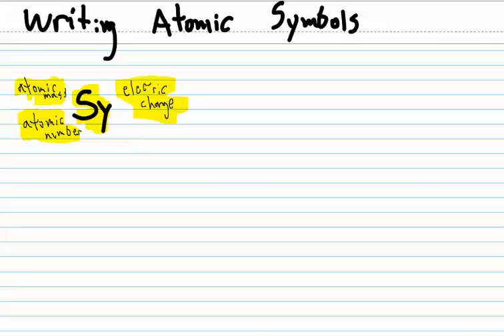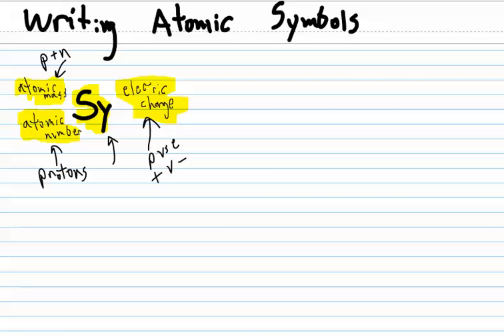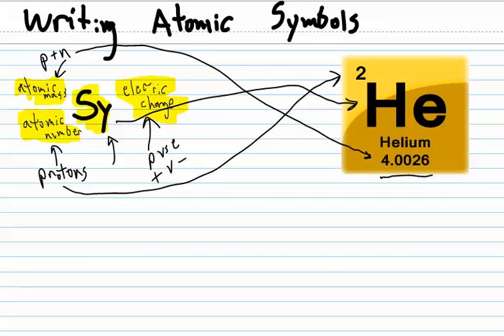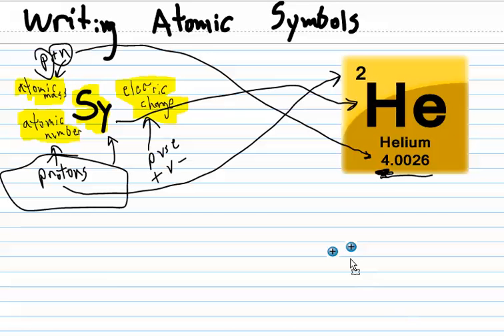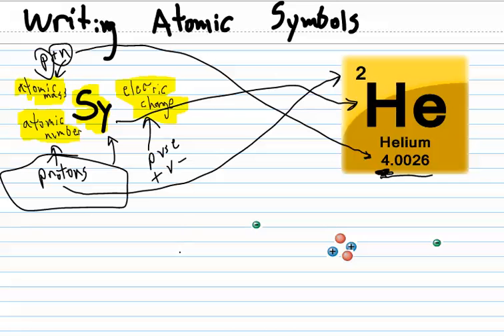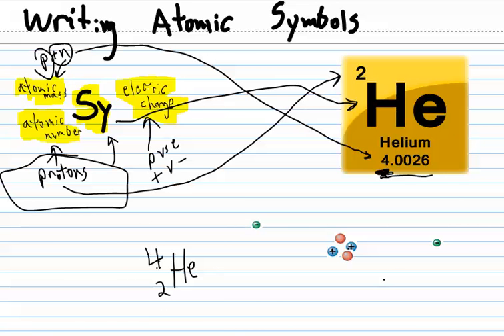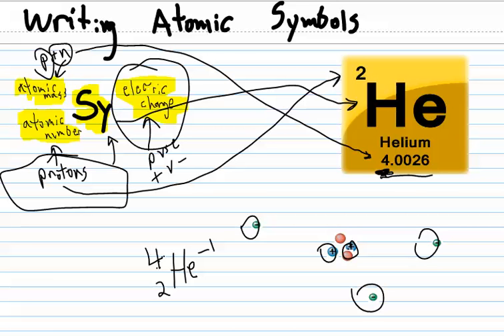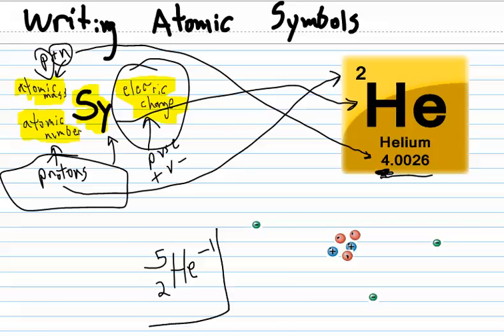writing atomic symbols